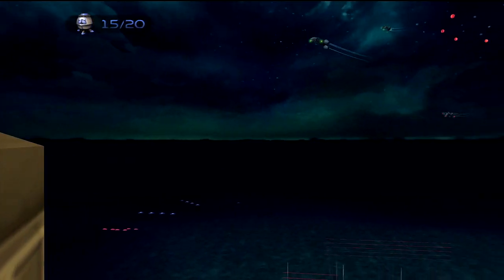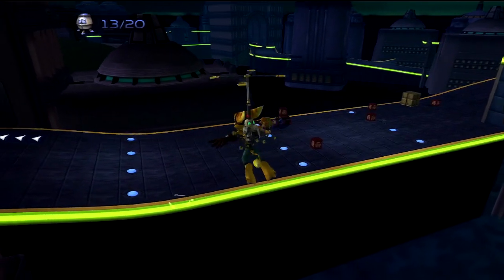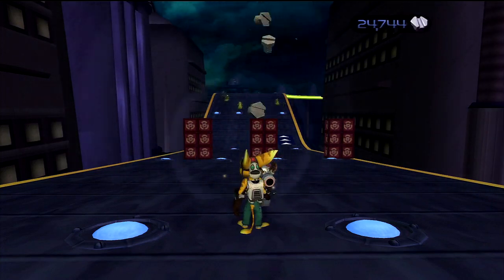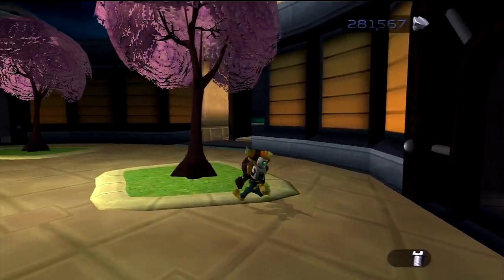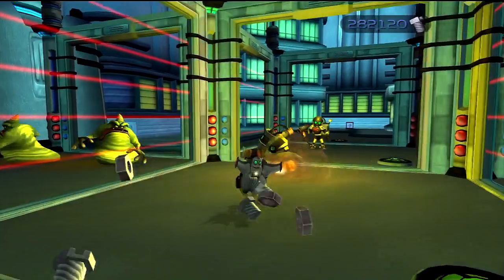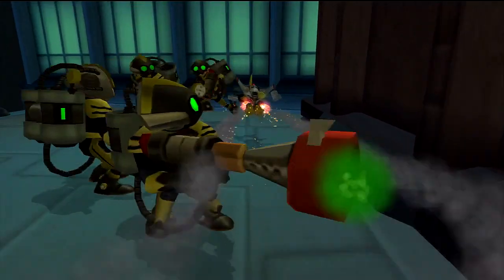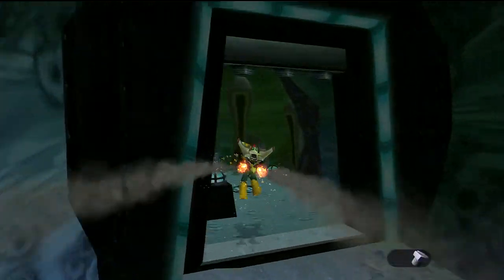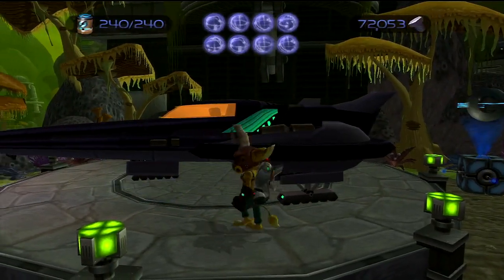Ratchet & Clank | Episode 27: Glitches, R.Y.N.O and Preparation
Make sure also to share the video with your friends, family, etc. It'll
help show people how awesome this game is. Don't forget to click on dem
ads.This playthrough is dedicated to the following two users and a
special group.Tealgamemaster:
sure to follow me at the
links provided. Show your support if you care about my videos.Facebook:
R.Y.N.O and PreparationThis is one of the few episodes where I post
commentate. Why? Because I figure it'd be best. Here we cover how to
glitch in Planet Rilgar so you can get lots of bolts, me getting the
R.Y.N.O and doing some last minute preparation.***Ratchet
ClankPublished by SonyDeveloped by Insomniac Games (and Idol Minds for
the HD Collection)***Recorded using Hauppauge HD PVREdited with ArcSoft
Biz and Sony Vegas Pro 10